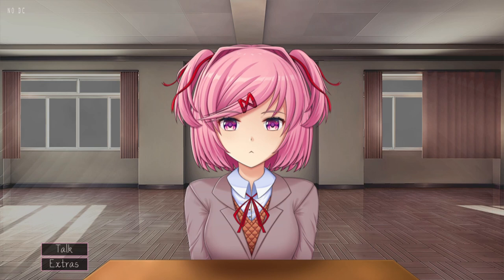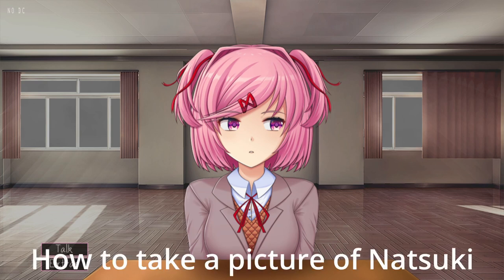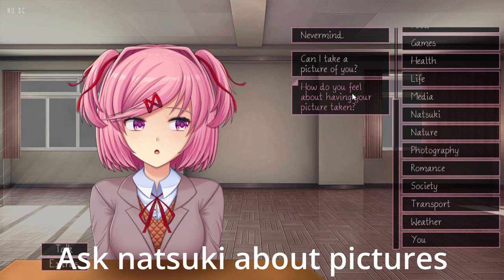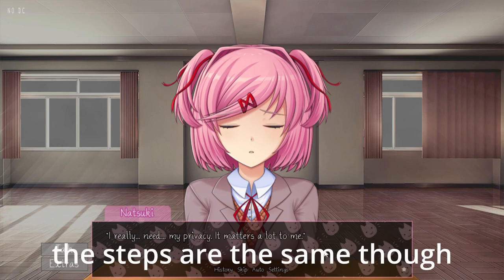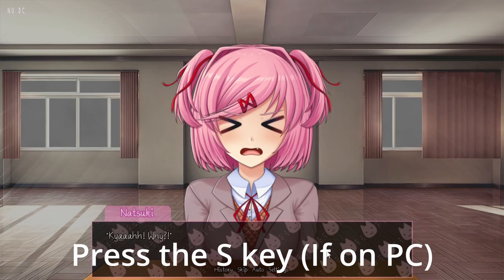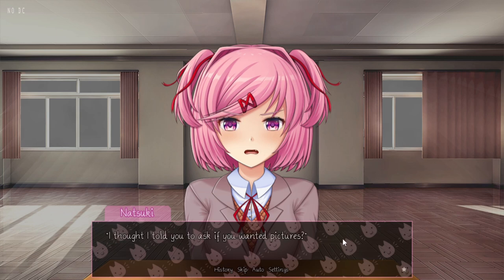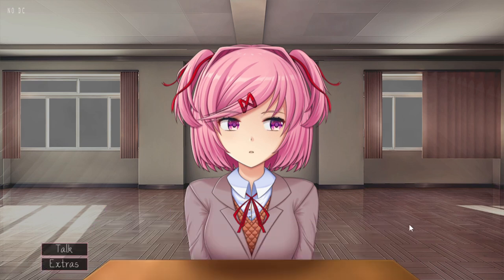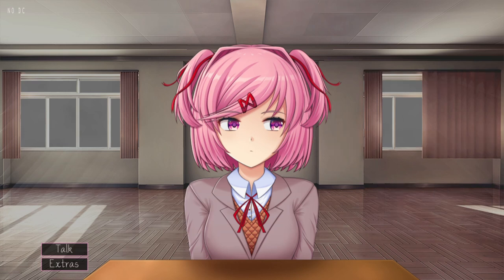How to Take a Picture of Natsuki in Just Natsuki DDLC Mod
This is how you take a picture of natsuki in the just natsuki ddlc mod

▶Leave a like on this vide if this guide helped.  Comment any other guides you need.

▶Channel Description
I am a YouTuber who mostly plays doki doki literature club and makes videos related to ddlc.  I also play other games on the channel or make commentary videos and story time videos.  Thanks for reading.